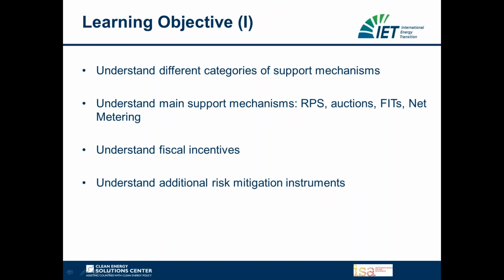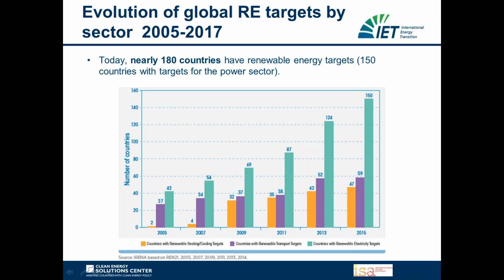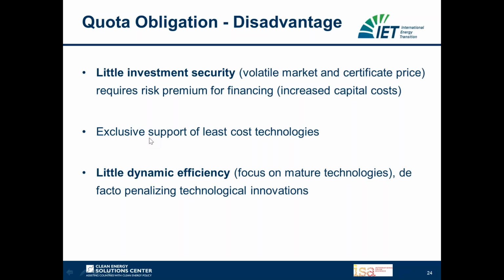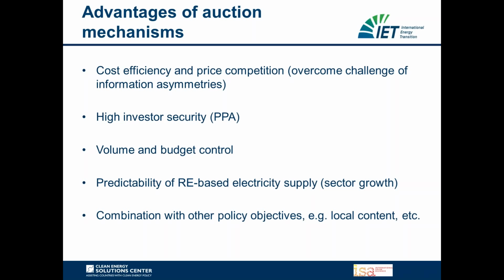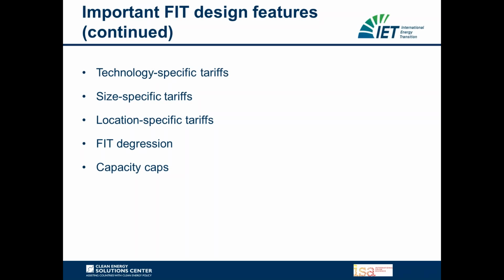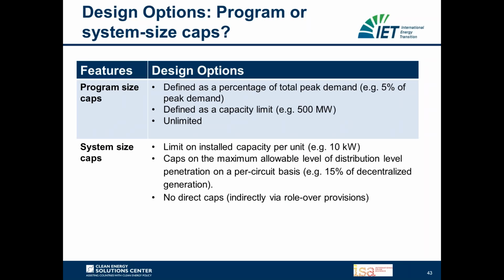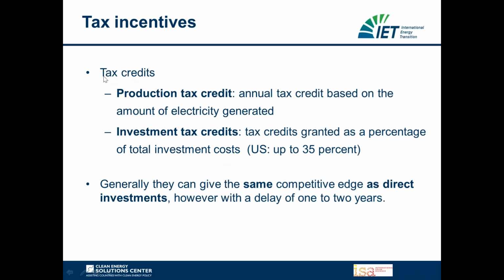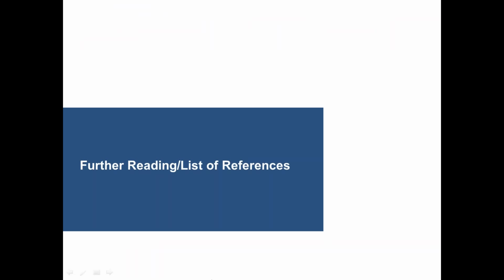Introduction to Solar Policies: RPS, FITs, Auctions and Net Metering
This training examines various policies and finance mechanisms supporting deployment of solar energy projects. The content provides an overview of renewable portfolio standards, feed-in tariffs, auctions, and net-metering policy measures.